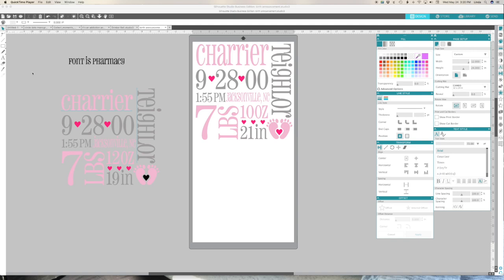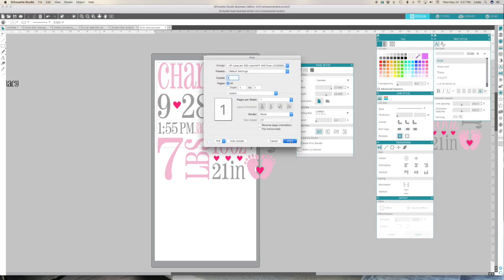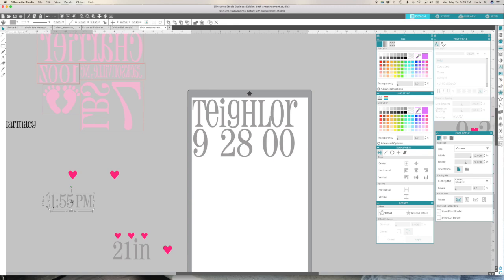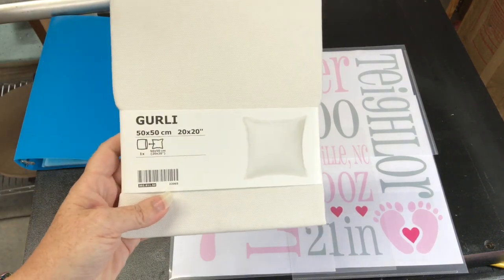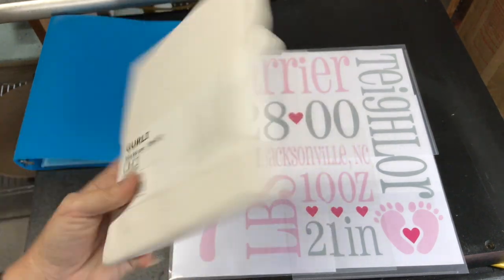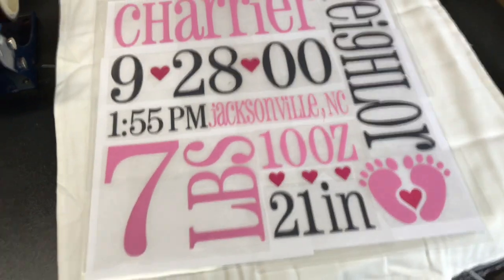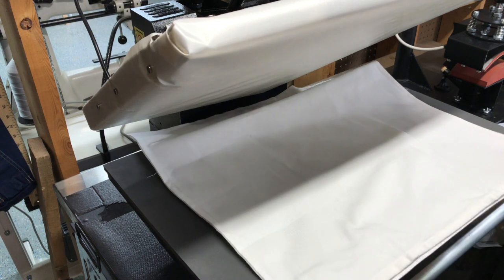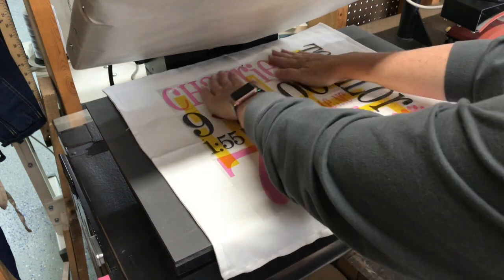Multi - Colored HTV on a Pillow (non-layered version)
Multi-colored HTV - non-layered version

Here’s how I set up my cuts and one way I line up HTV for a perfectly centered and straight application! As always, let me know if you have any questions.

Page protectors: (in binder)
Project folders: (around printed mockup)
Printable Acetate Sheets: (inkjet printers)
Printable Acetate Sheets: (laser printers)
High Temp Tape
Tape Dispenser
Lip Edge Ruler
Heat Press
Teflon Sheets
Neodymium Magnets

Pillow case: (Ikea does not ship these)
Inner cushion: (also not shipped by ikea)

Designer Edition Upgrade:
physical card sent in the mail

My favorite weeding tools

My favorite Scissors (color has changed since I bought mine in 2015)

My favorite Xacto Knife

My favorite Heat Press